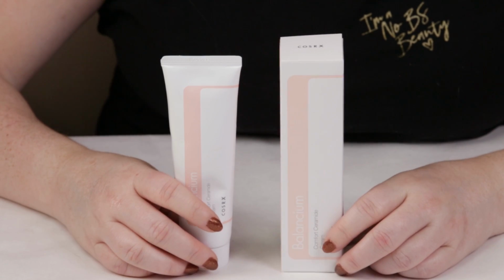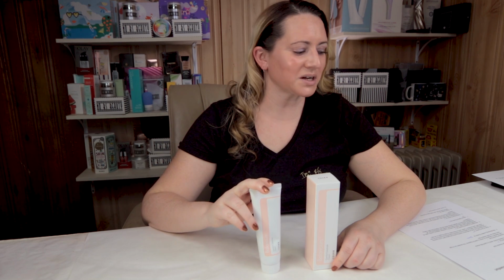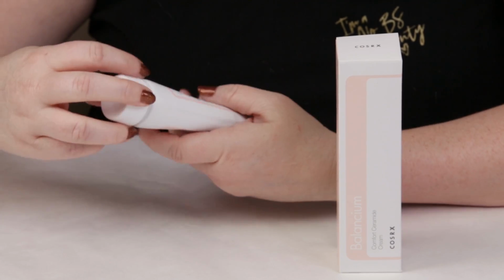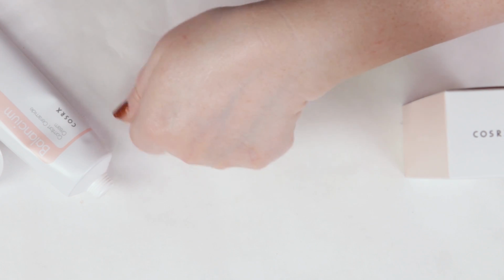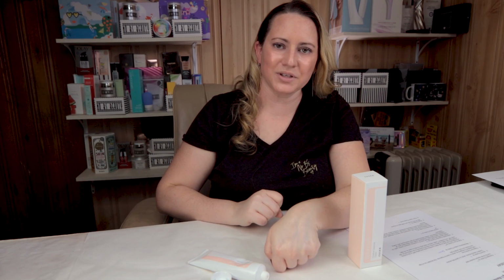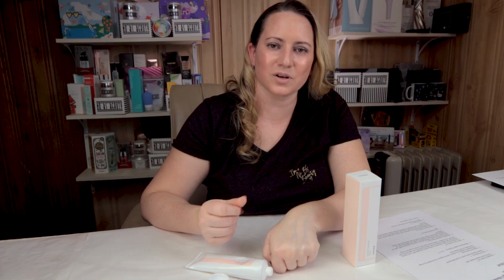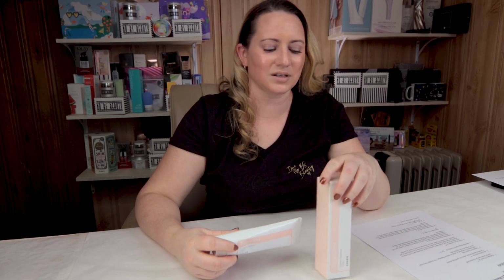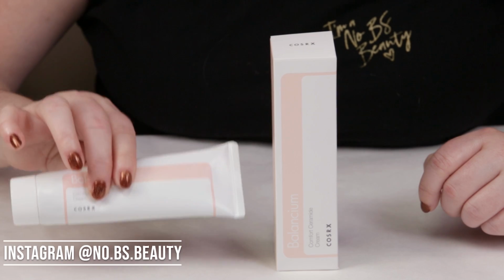COSRX Balancium Comfort Ceramide Cream Review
- I found the COSRX Balancium Comfort Ceramide Cream to be almost perfect.  The Balancium Comfort Ceramide Cream is a thick textured cream moisturizer meant to be used over skin morning and evening.  The cream isn't greasy but it is very thick.  I find the texture of this to be similar to the Dr Jart Cicapair Cream. The COSRX Balancium Comfort Ceramide Cream  does absorb after a few seconds of massaging this over skin and feels very hydrating and soothing after application.

I found the Balancium Comfort Ceramide Cream to be WAY too thick for use in the daytime under SPF and Foundation.  It was just way too much product and would sometimes end up pilling.  In the evening I loved using this as the last step in my evening routine to kind of "seal" everything else underneath it in.  This Cream appears to be made especially for those with dry skin, but if you have any skin issues or need a good sleeping mask this could fit the bill.

The ingredient list for the Cosrx Cream is pretty impressive. This contains high amounts of centella asiatica leaf water, sunflower seed oil, lecithin, and palm oil.  I really wish that Cosrx would have left out the bergamot fruit oil.  Bergamot Fruit Oil can be a skin sensitizer and is mainly used in cosmetics to give off a fruit fragrance.  The other issue I had with this Cream is that it caused a couple of minor breakouts.  Almost nothing will cause me to breakout, but I suspect it was the thickness of the cream along with the inclusion of beeswax.  I will use the rest of this tube on my neck, decollete, and arms.

In general, I actually believe this is a better version of the Dr. Jart Ceramidin Cream and the Dr. Jart Cicapair Cream.  The Cosrx Cream has significantly less fragrance than the Dr. Jart options.  Another reason to consider the Cosrx Balancium Comfort Ceramide Cream is that the price is significantly less, and that you get more product inside the tube.